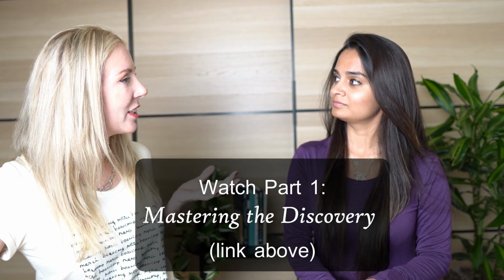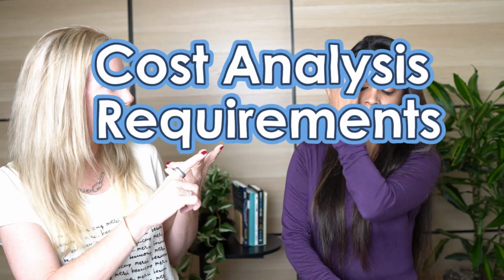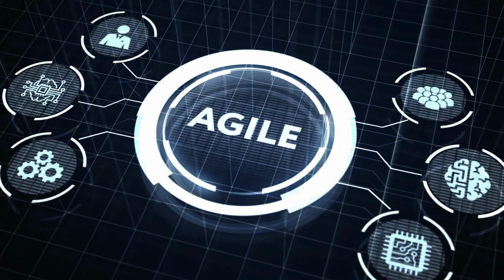Inside the Life of a Product Manager: Master Delivery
Welcome back to our deep dive inside the life of a Product Manager to master delivery! In this follow-up to Part 1, we're focusing on the crucial aspect of mastering delivery. Join us as we explore the day-to-day responsibilities of a Product Manager during the delivery phase, uncovering the strategies and techniques that ensure projects are completed on time and exceed expectations.

This video is designed as a masterclass, offering insights and practical tips that you can apply directly to your own projects. Whether you're an aspiring Product Manager or looking to enhance your delivery skills in product management as a product owner, this video is packed with valuable information to help you succeed.

Learn:
- The key responsibilities of a Product Manager during the delivery phase
- Effective strategies for ensuring timely product delivery
- Real-life examples and experiences

Don't miss out on this comprehensive guide to mastering delivery as a Product Manager. Watch now and take your project management skills to the next level!

⌚️Timestamps:
00:00 - Introduction
00:21 - Let's Talk Execution
00:44 - Working Effectively & Scope Creep
01:41 - Periodic Reviews
02:03 - How Enablement Works Behind the Scenes
03:32 - Getting Launched
04:14 - After the Launch (Critical!!)
05:05 - #1 Advice for Executing

FREE RESOURCES:

Your FREE 'How to Increase Your Confidence in 1 Minute a Day' Guide can be downloaded

Or talk to me live 1-on-1 for 15 minutes (Office Hours link). It's my gift to you if you're serious about embracing your potential.

If we haven't yet before - Hey 👋 my name is Erin. I'm a 47-year-old mom of three, and I've managed to balance having a big career while being there for my family. As a former tech executive, I learned firsthand how to juggle professional success with personal commitments. Now, I'm here to share my journey and insights to help you thrive in both your career and personal life.